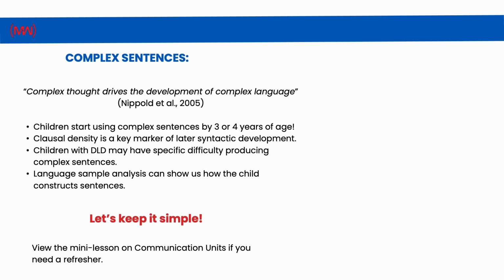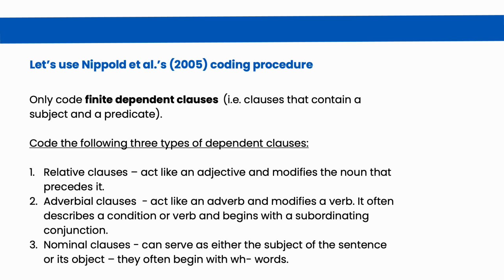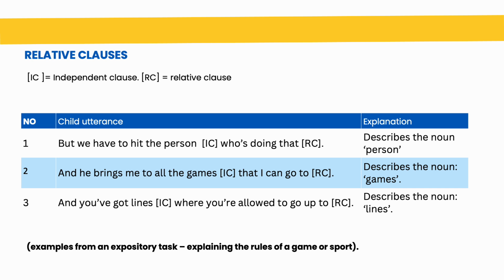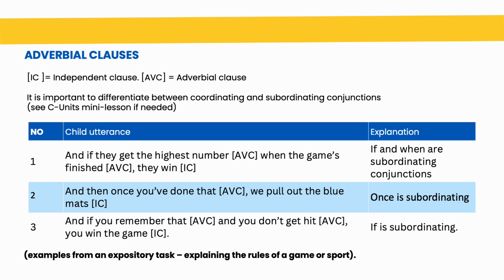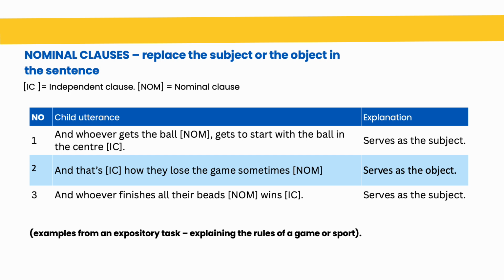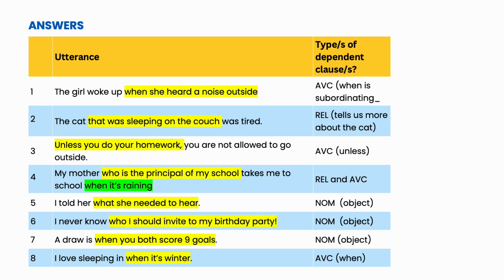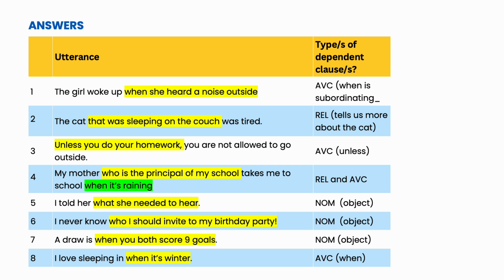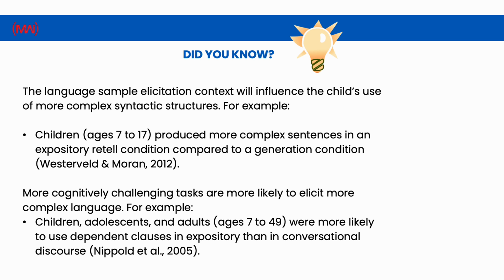Pinches of SALT Identifying dependent clauses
In this mini-lesson you will learn to identify three common types of dependent clauses: relative clauses, adverbial clauses, and nominal clauses. Once you have identified these types of dependent (or subordinate) clauses, you can calculate clausal density.

Note: In this lesson I focus on finite clauses only, based on Nippold's categorisation in this paper:
Nippold, M. A., Hesketh, L. J., Duthie, J. K., & Mansfield, T. C. (2005). Conversational versus expository discourse: A study of syntactic development in children, adolescents, and adults. Journal of Speech, Language, and Hearing Research, 48(5), 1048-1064.